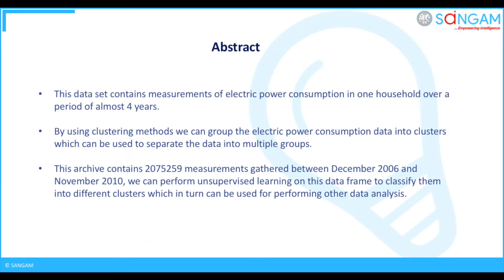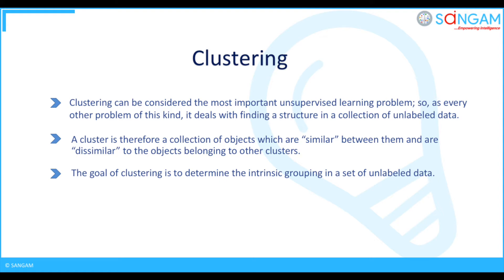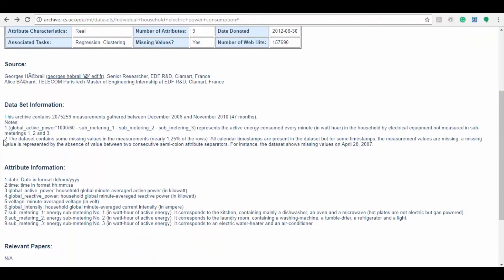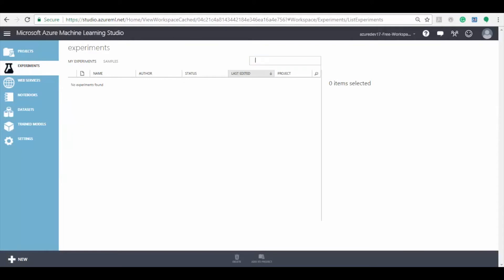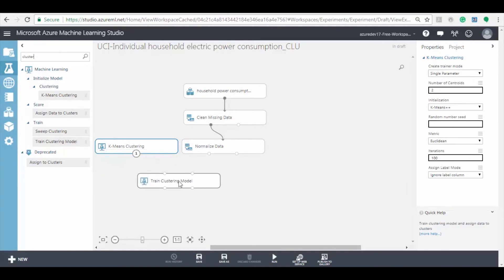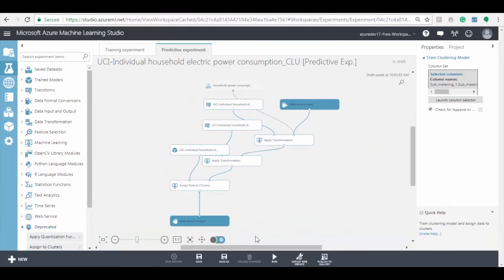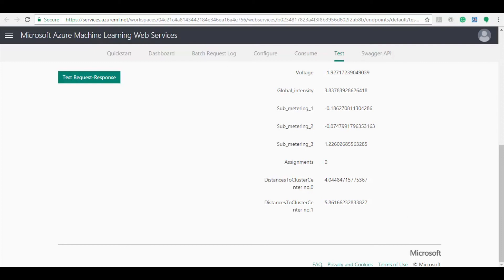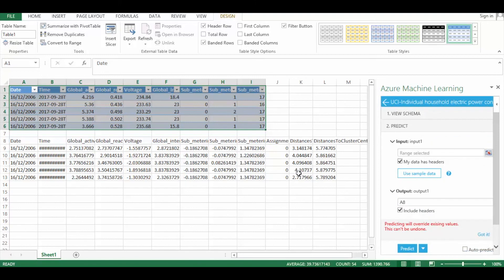Azure Machine Learning - Clustering (K-Means)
Azure Machine Learning - Clustering (K-Means) -Household power consumption classification